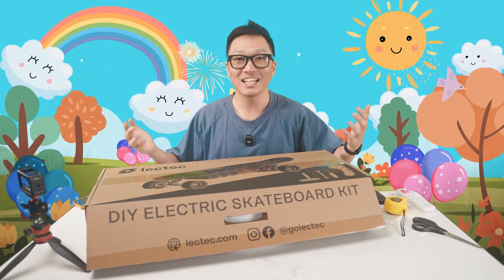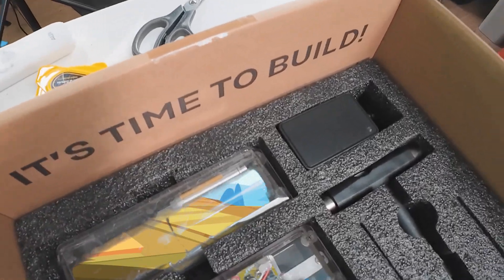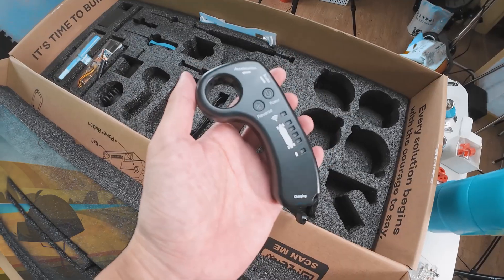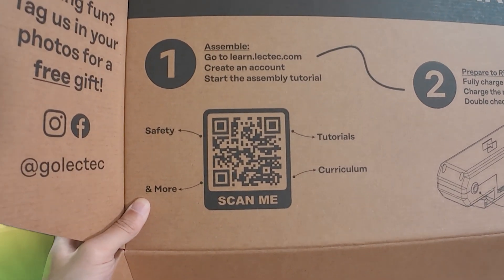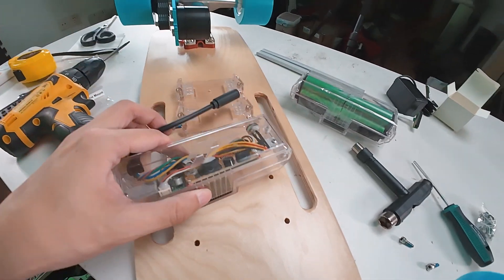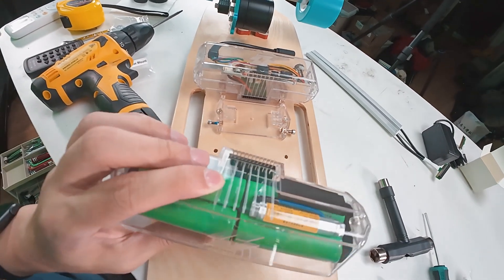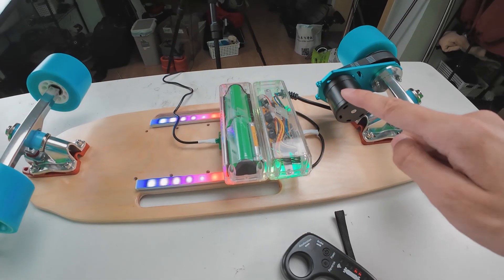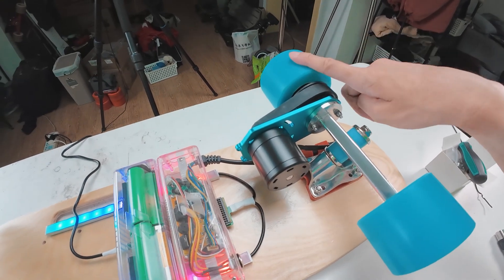Lectec DIY Electric Skateboard Kit for Kids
Made for young inventors ages 7 to 12, Lectec's DIY electric skateboard kit offers fun and education by giving kids a hands-on introduction to real-world engineering, physics, and electronics.

Cartoon backgrounds by KaMyVideoStock.

Have your name permanently appear in an upcoming video by becoming a supporter!